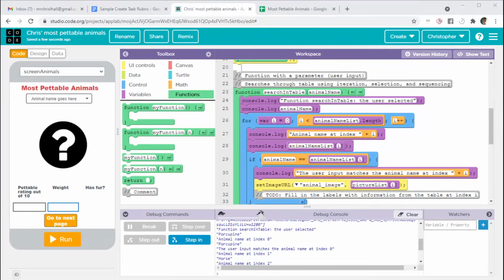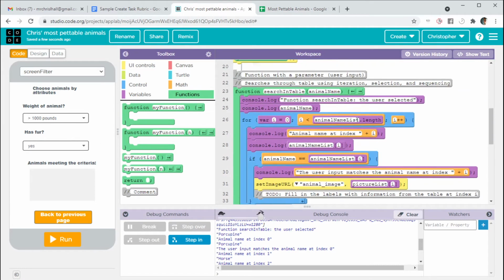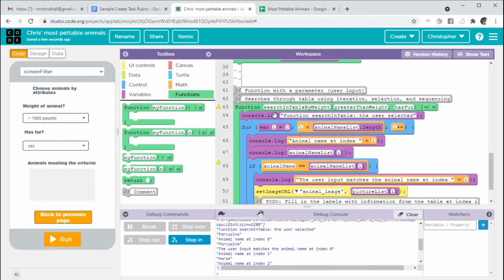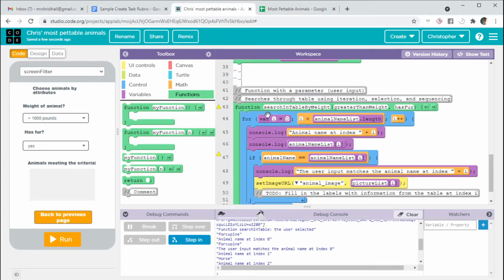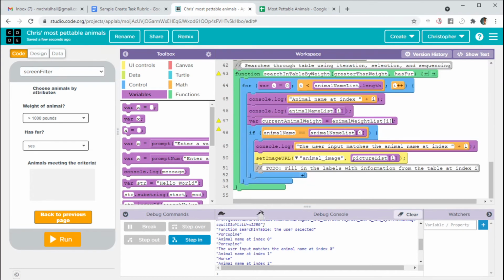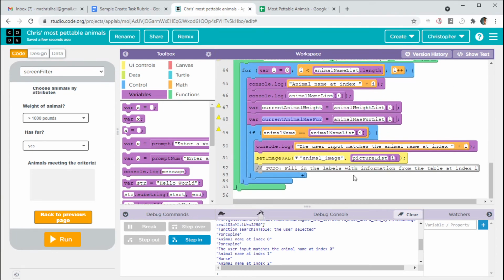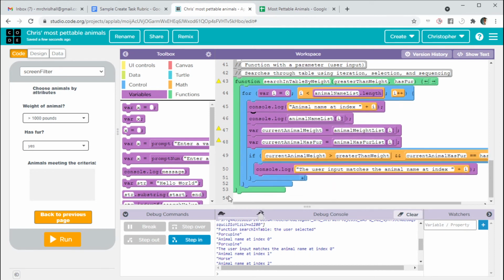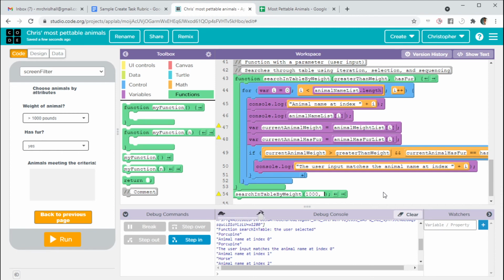Part 7: Compound If's (Optional)